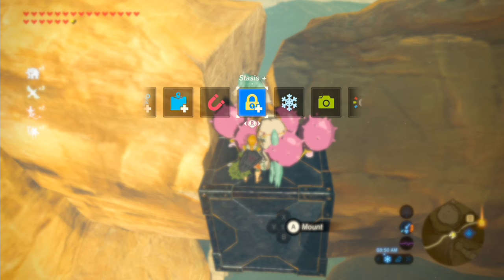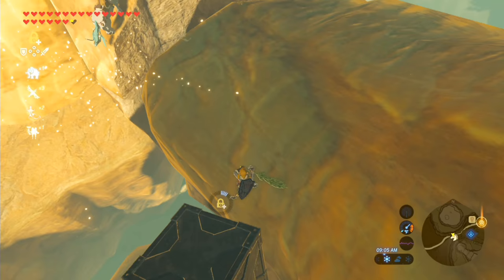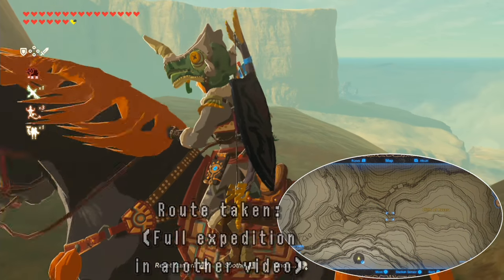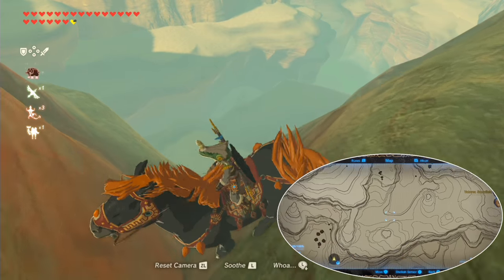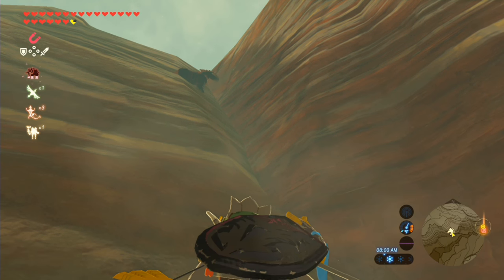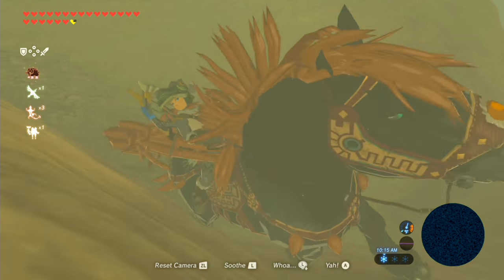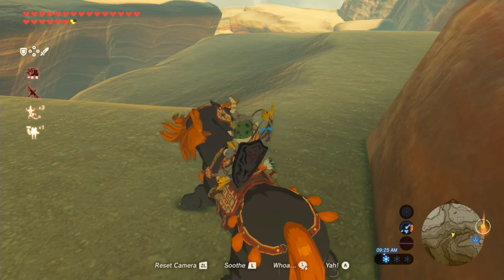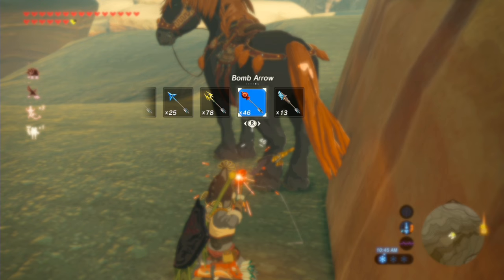Riding a horse in the desert in Breath of the Wild?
Can you get past the invisible wall? Yes. Can you ride a horse in the desert? .well, not really.